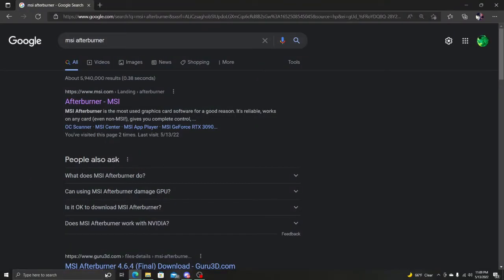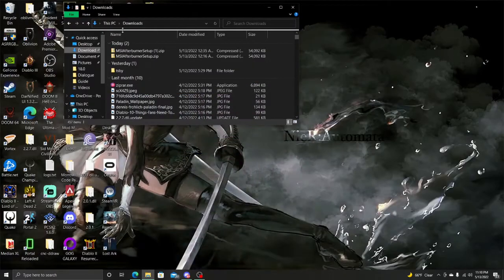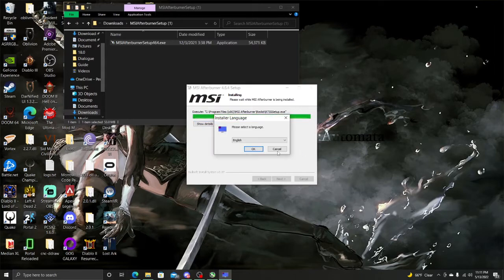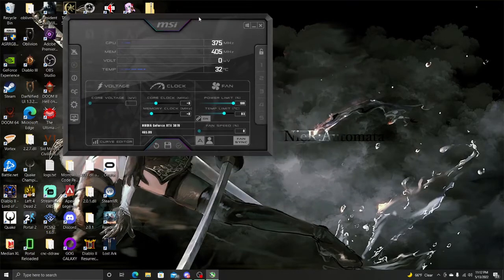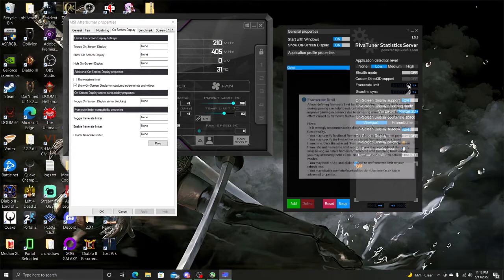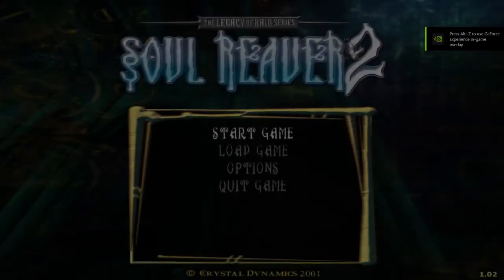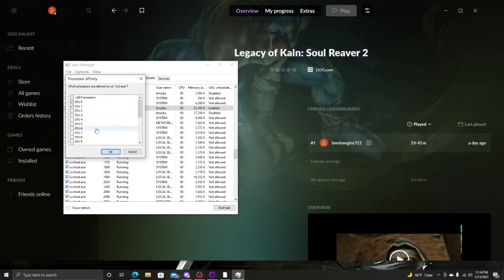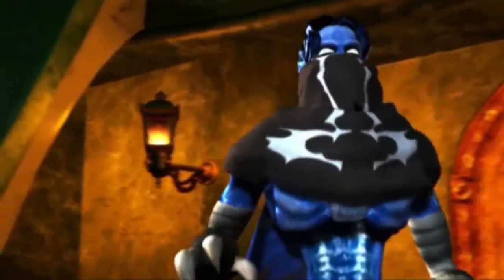How to run Soul Reaver 2 on modern PC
Hey guys here is a short video explaining how to get Soul Reaver 2 up and running on modern PC
Here is the link for afterburner

this video is outdated and may no longer work as intended